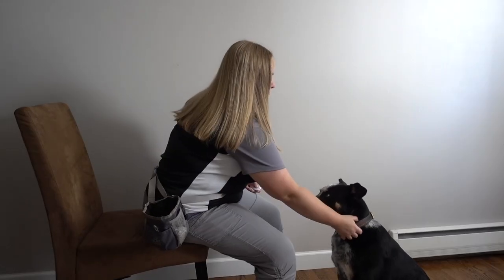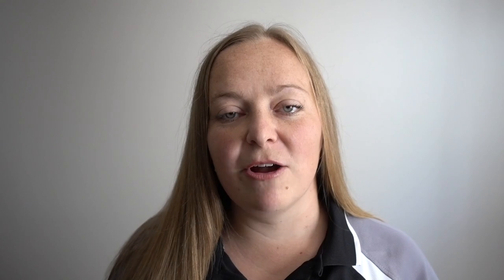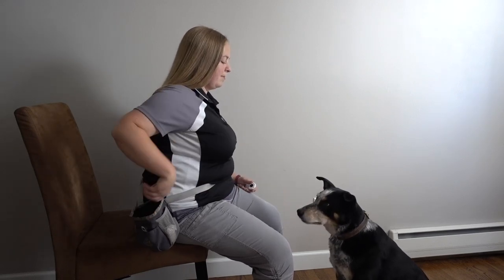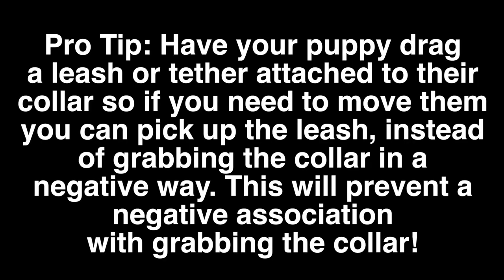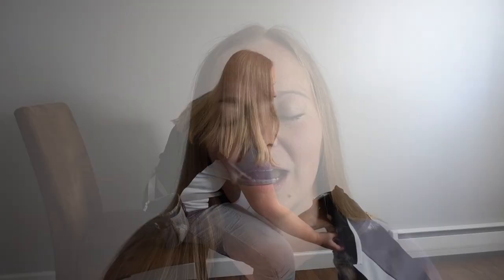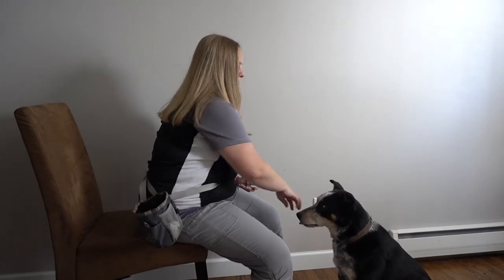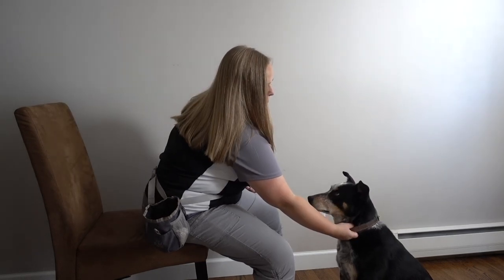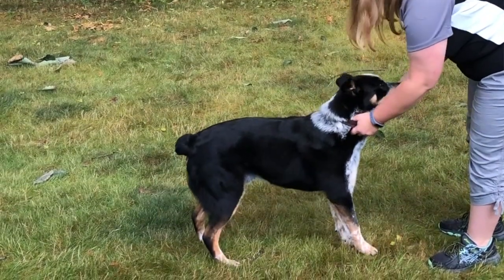Collar Grabs: How to Stop Your Dog From Bolting when You Reach for Them!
This video teaches you how to condition your dog to you grabbing their collar. It helps the dog to learn that when you grab for them, something good is about to happen!